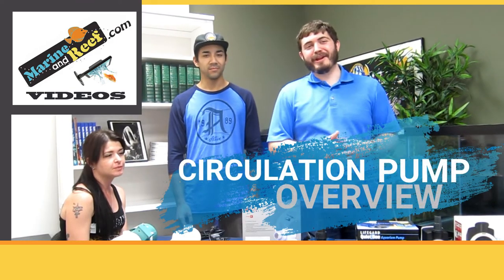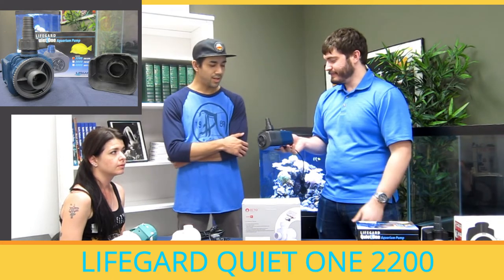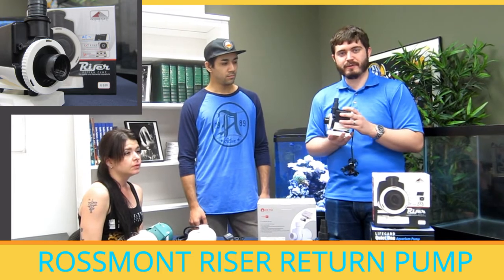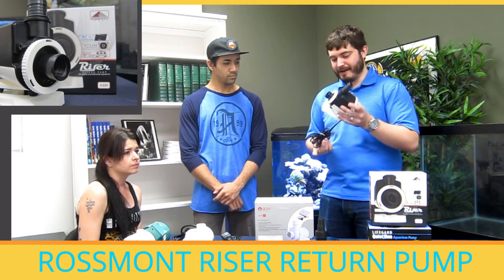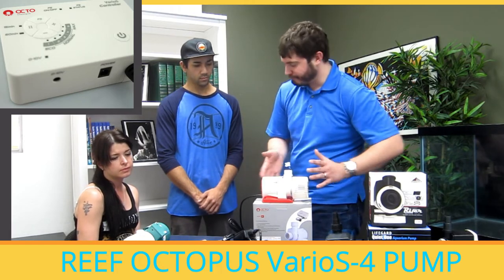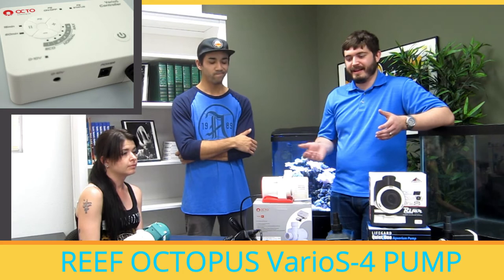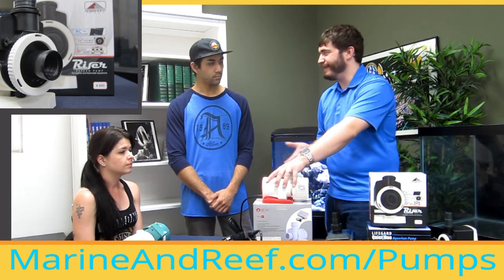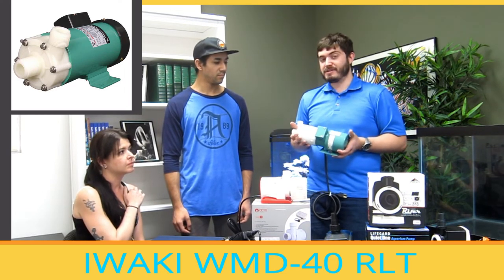Circulation Pump Overview from MarineAndReef.com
Jaron, Brett and Amy from MarineAndReef.com discuss four aquarium circulation pump options. They take a look at the Lifegard Quiet One 2200, Rossmont Riser, VarioS4 and the Iwaki WMD30 RLT.

🐟See MarineAndReef.com/Pumps for all pump offerings.